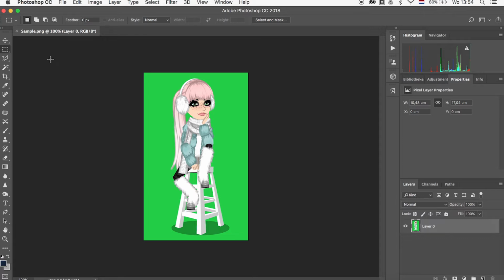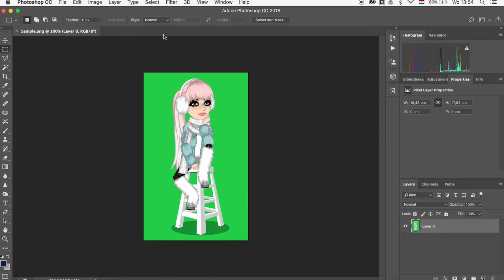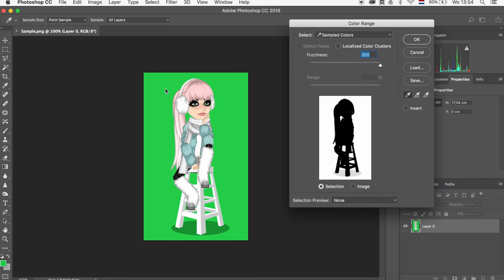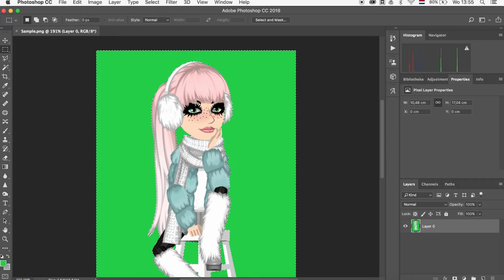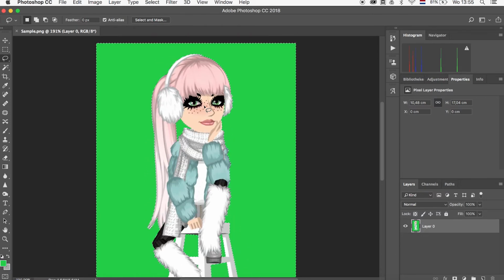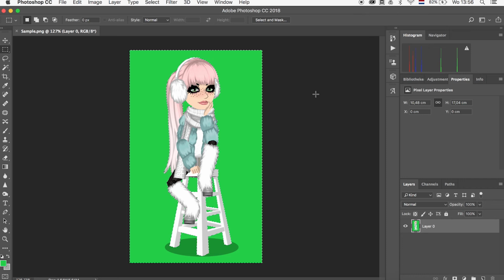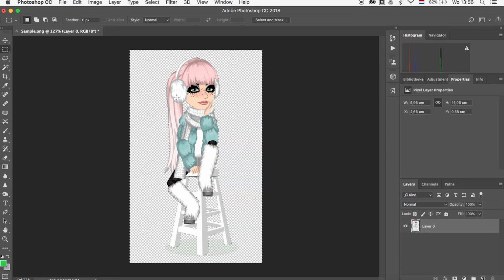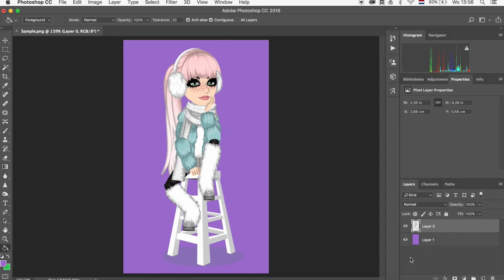【Tutorial】 How to remove green screens in Adobe Photoshop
I've seen a lot of beginning editors say they find it very difficult to remove green screens and so I decided to make a little tutorial on how I remove them in photoshop!

This method is really easy and done in 1 minute if not less.

Unfortunately I only know how to do it this easy in Photoshop, as this is the only program I use for removing backgrounds.

I've got quite the accent I guess, English is not my first language after all.
What I used:

Quicktime Player screen recorder
My accounts:
Dutch: lysanne$
USA: NekoTrash XoX